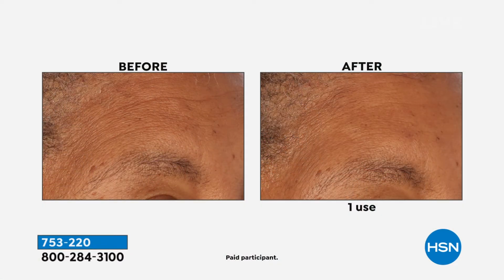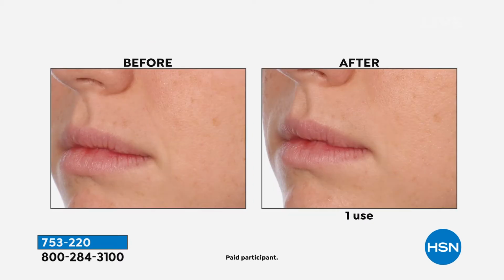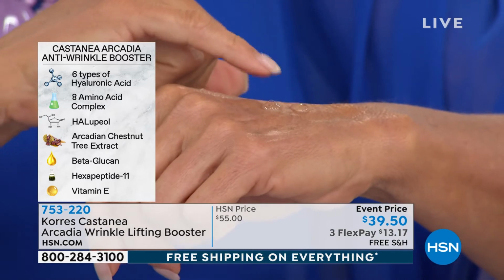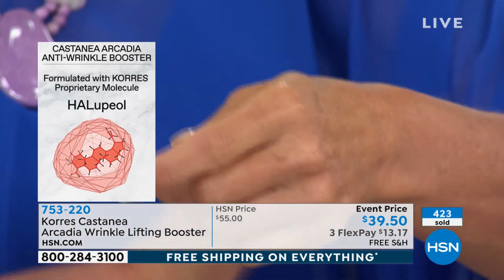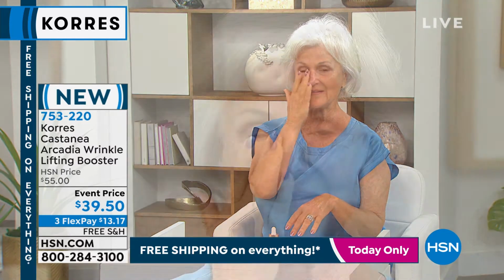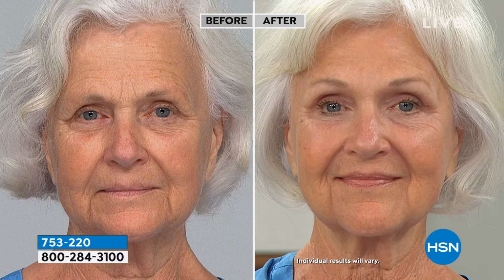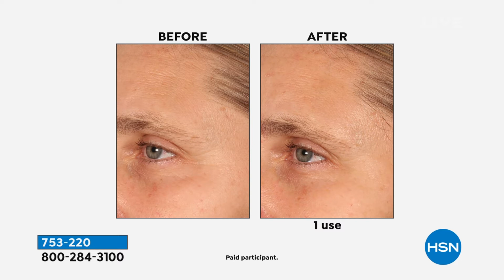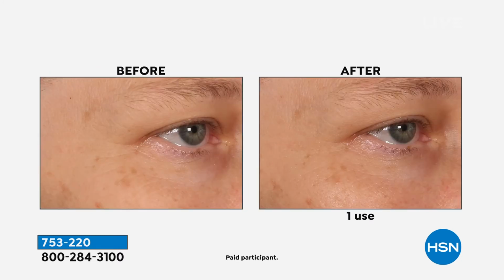Korres Castanea Arcadia Wrinkle Lifting Booster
A boosting serum for skin.

    1.01 fl. oz. Booster

    A concentrated booster serum that instantly plumps   lifts the appearance fine lines and wrinkles with moisturization unveiling a younger looking complexion.
    Contains a blend of 6 Hyaluronic Acids forms, 8 amino acids, Vitamin E, Castanea Sativa extract, Sand Lily Extract (pancratium maritinum) and Algae Extract.
    It moisturizes.
    It promotes elasticity.
    Reduces the appearance of fine lines   wrinkles for a supple, appearance of the skin.

CPS
In a consumer perception survey of 32 women who used the product once, instantly
93% agreed it makes skin look plumper more supple
93% agreed it improves the look of skin elasticity
75% agreed it reduces the appearance of wrinkles
87% agreed it makes skin look more radiant   brighter
87% agreed it increases skin smoothness
90% agreed it improves skin texture
90% agreed it makes skin look healthier

     Apply morning and evening on cleansed skin and follow with your moisturizer. Only a few drops are needed for the entire face.